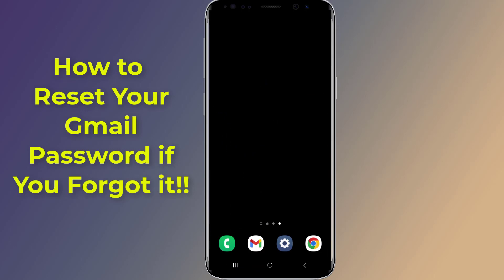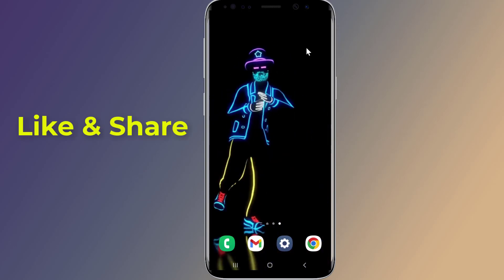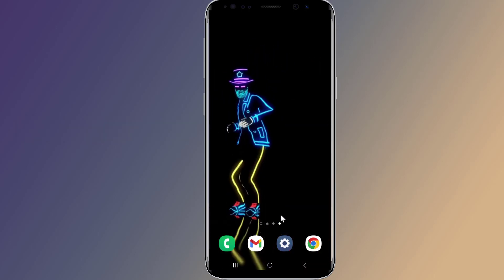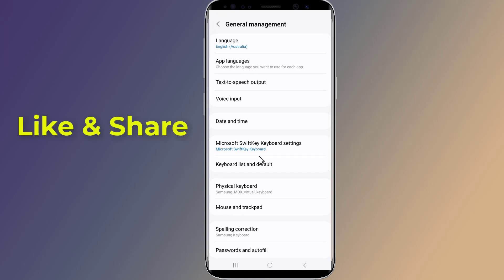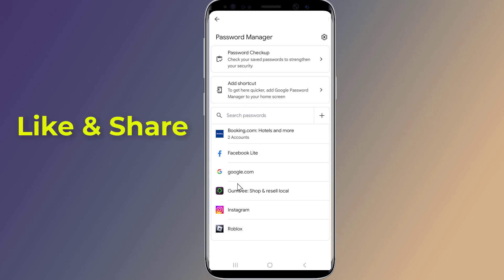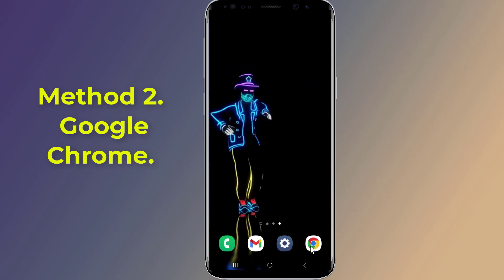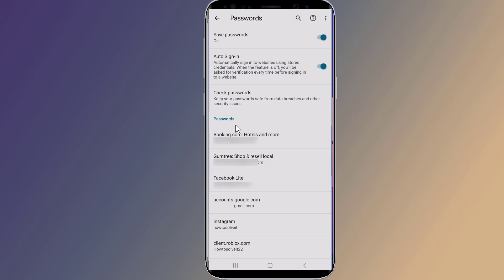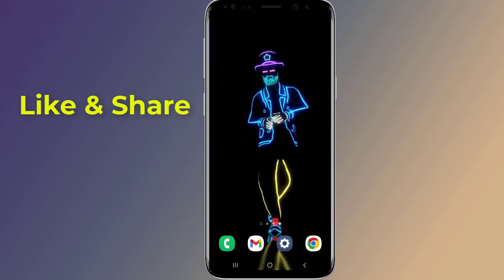How to Reset Gmail Password on Android Phone Without Phone Number and Email!! - Howtosolveit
Do you want to change or reset your Gmail password on android phone if you forgot it without phone number and email if you forgot your Gmail account password and want to recover it without phone number and recovery email, then you need to find and view your current Gmail password without changing it. If there was a feature that allows you to see your Gmail password while you’re logged in, then it would be very helpful and no need to reset Gmail password. In this video, I will show you how to reset your Gmail password on android phone if you forgot it without phone number and email.

How do I reset my gmail password on my Android phone?
How do I get my gmail password if I forgot it?
How do I change my gmail password on my Samsung?
Where does Android store gmail password?
How do I change my password on my Android phone?
Why can't I change my gmail password?
Can I see my gmail password?
Can you recover gmail password without email and phone number?
How do I change my gmail password on my phone?
How to change email on gmail?
How do I change my gmail account on my Android phone?
Why does gmail say my password is wrong?
How do I get a 6 digit code for gmail?
When can I change my gmail password?
How can I see my passwords?
Where are my stored passwords?
How do I find out my email password?
How to change your gmail name?
How do I delete my gmail account?
How to deactivate gmail account?